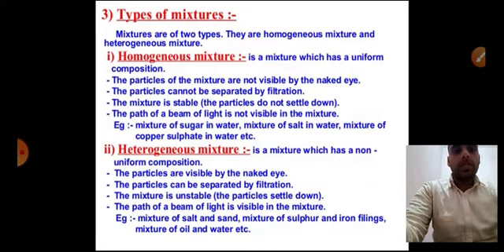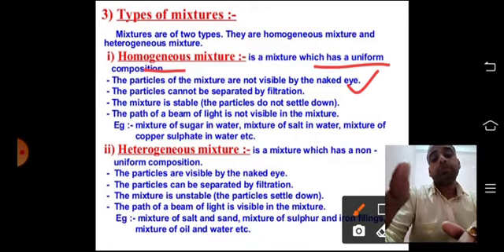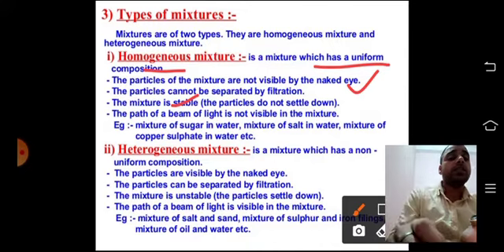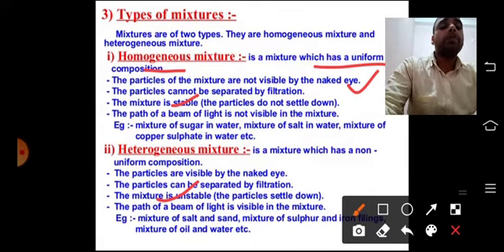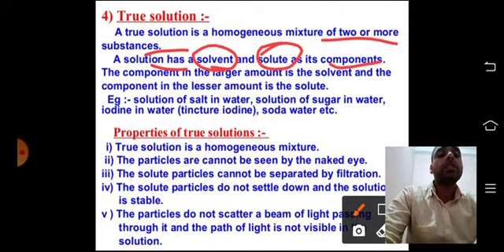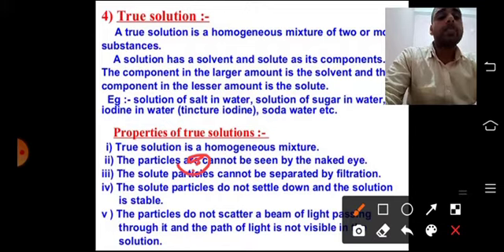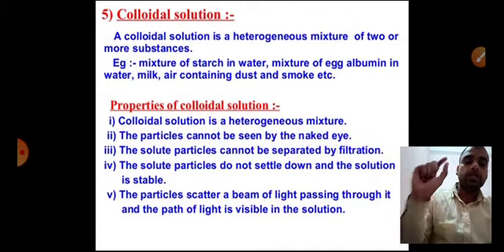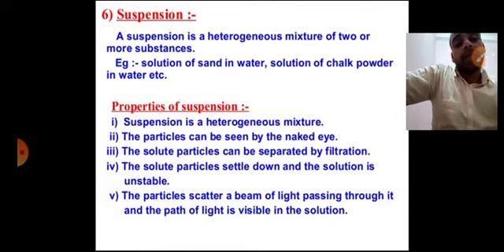Class ix second video date 11/01-16/01